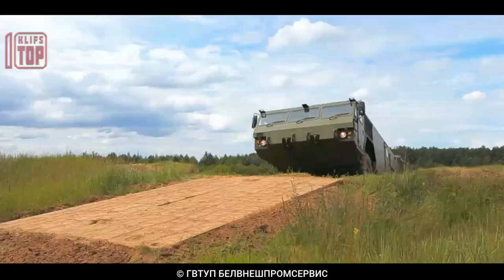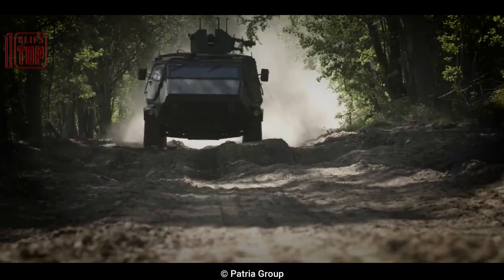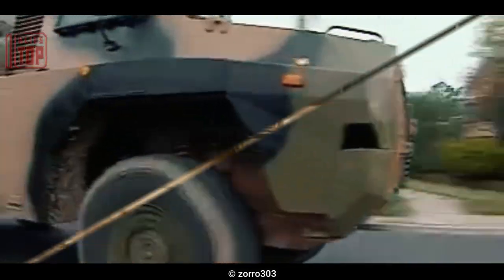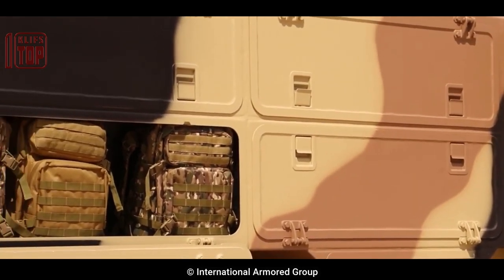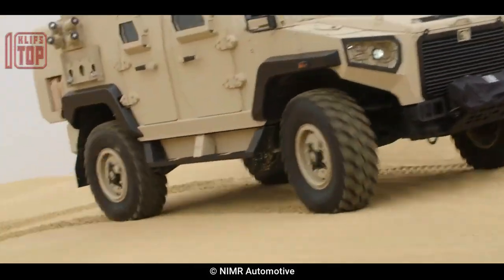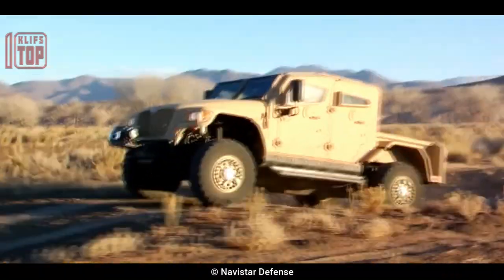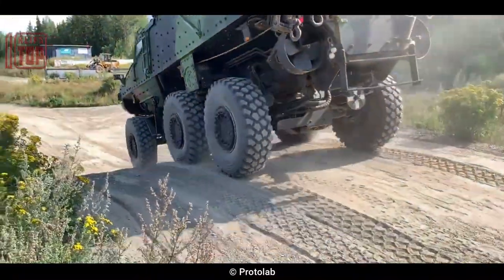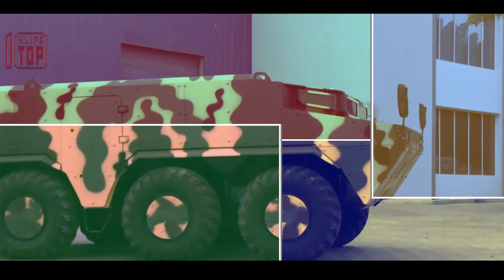10 Most Incredible Military Armored Vehicles in the World, Part 2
Impressive Military Armored Vehicles, designed to provide crucial protection to troops, and equipment in the field.

These vehicles are designed to withstand intense physical, and ballistic attacks, making them ideal for combat.

9. PATRIA 6×6

8. BUSHMASTER

5. NIMR JAIS

4. SALAMANDER 8×8

3. Navistar defense MXT

1. KRAZ FIONA